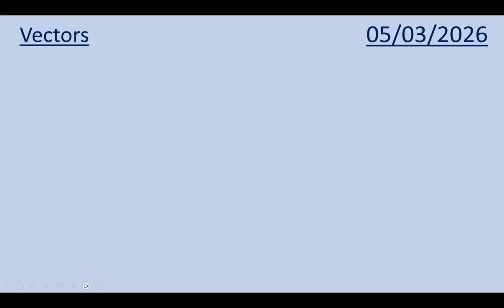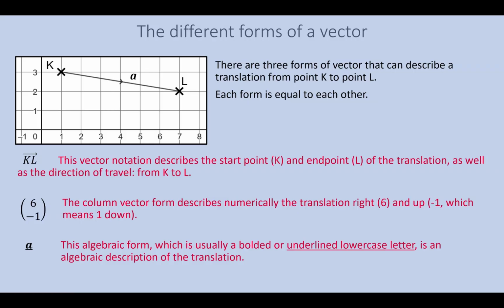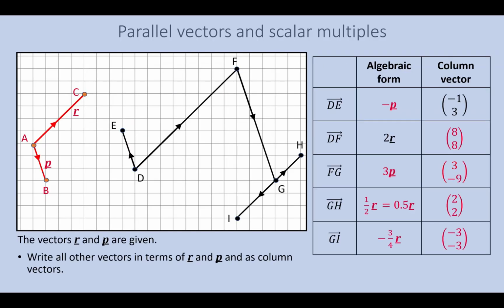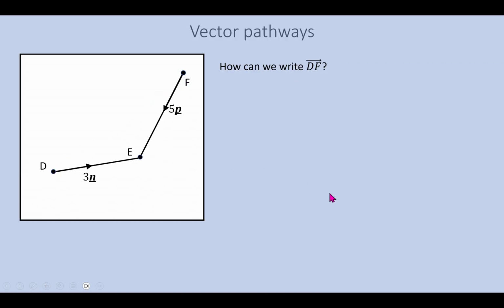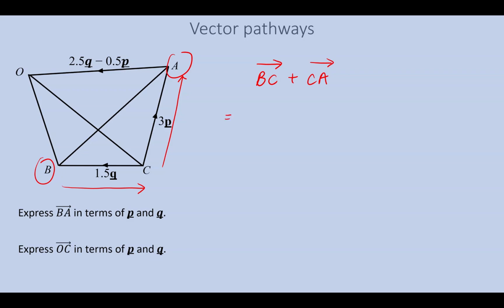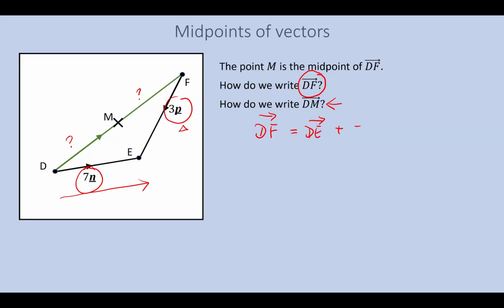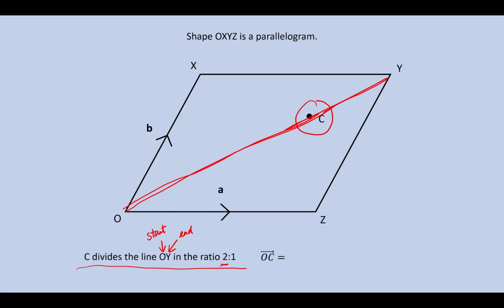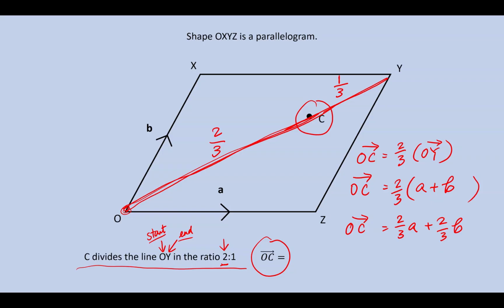Vectors (Higher AQA)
📐 Master Vectors: Representation, Pathways, Midpoints and Ratio!

🚀Unlock the world of vectors in this comprehensive lesson! Whether you're a student preparing for exams or just curious about mathematics, this video will guide you through the essentials of vector notation and manipulation.